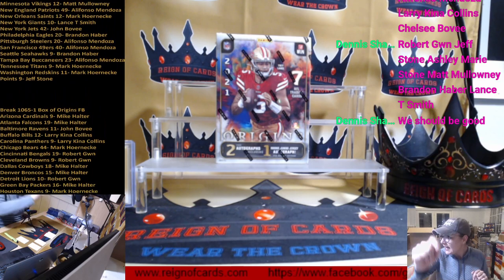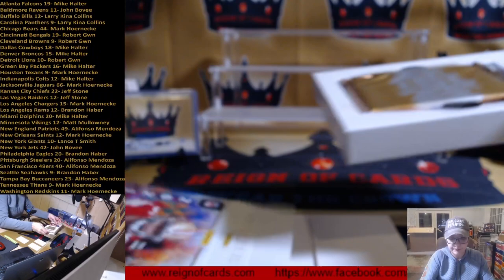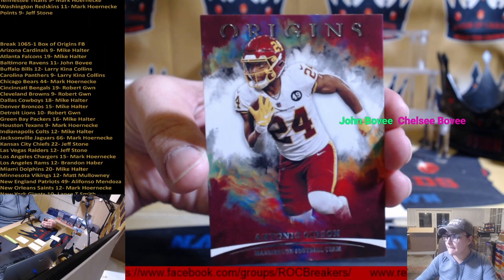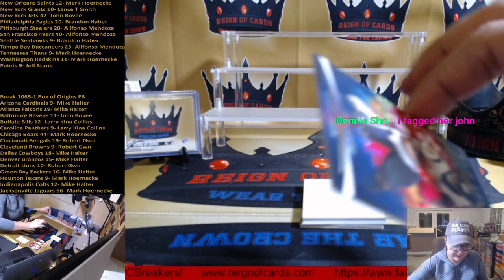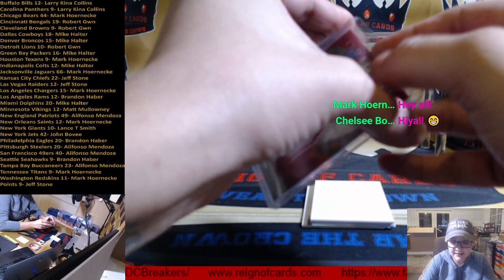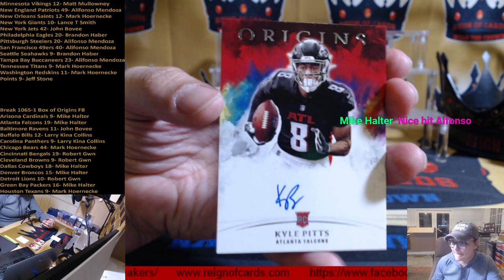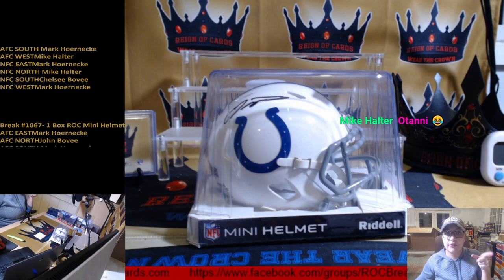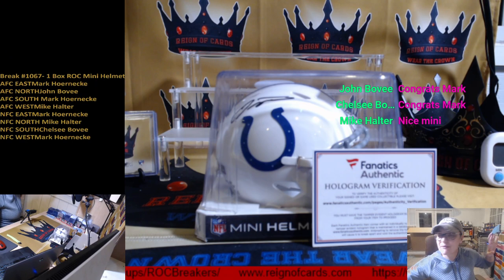20211215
Origins FB
Mini Helmet